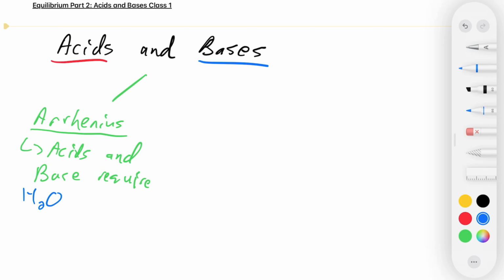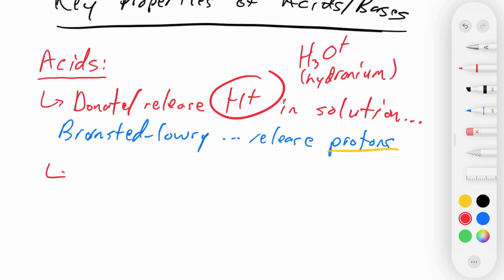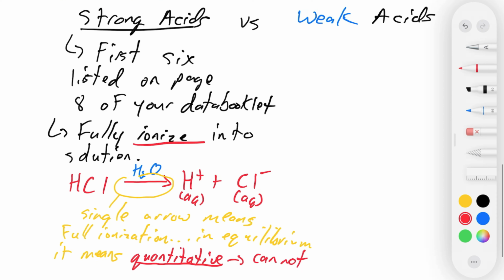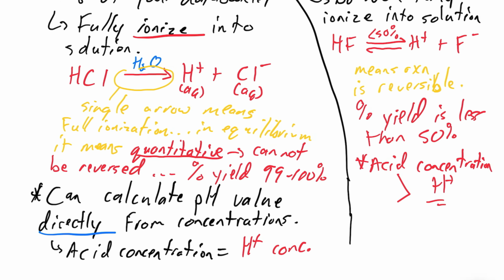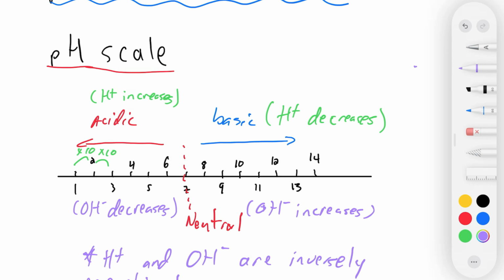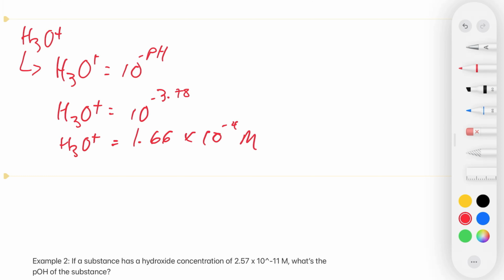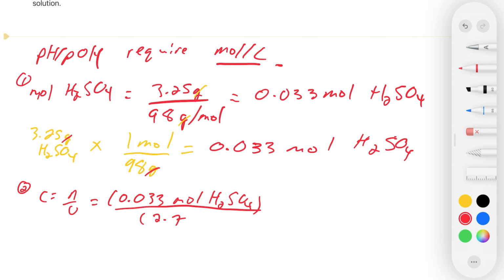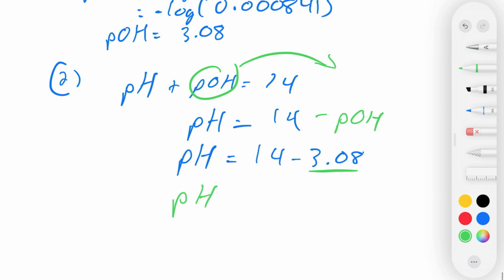Chem-20 Acid base theory Review